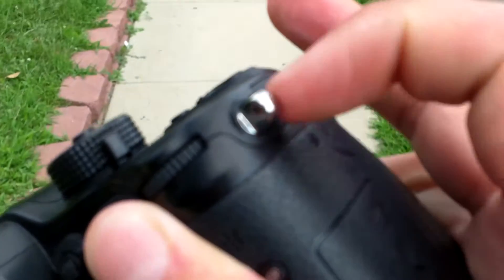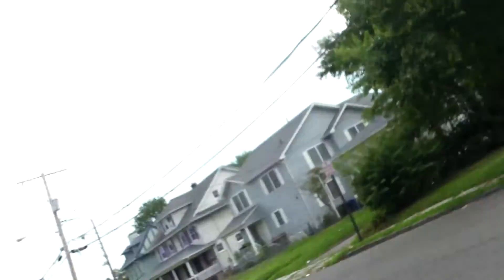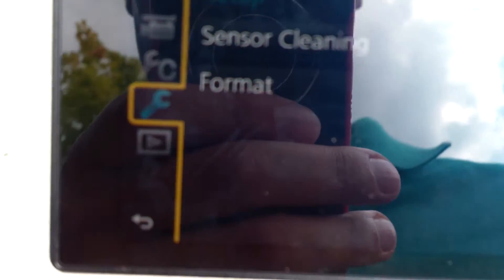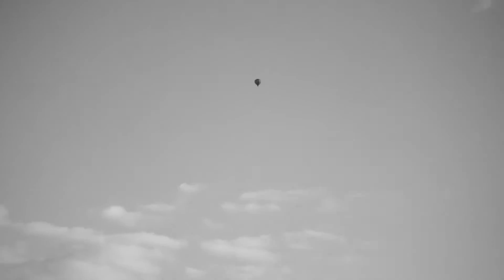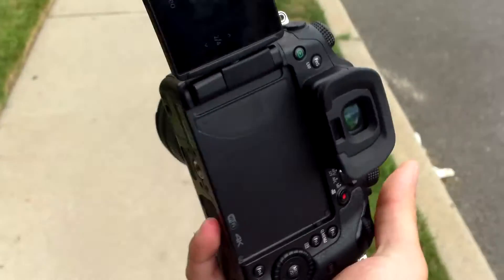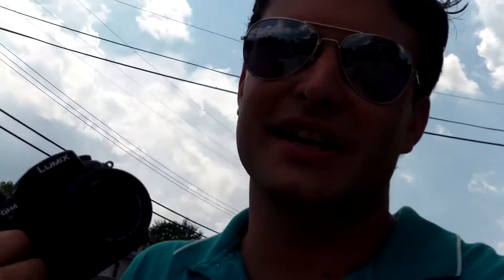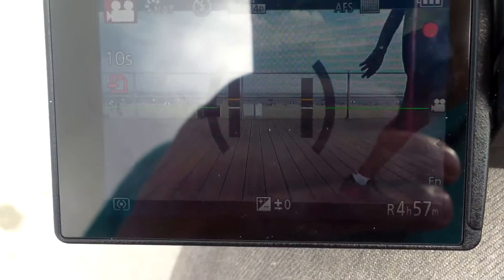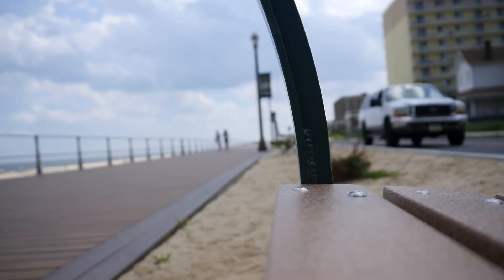GH4 - The Greatest Camera That's Ever Lived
It used to look good to me but now I find it simply irresistible. You can build a crew around it or shoot it solo. It doesn't NEED a crew.

I like the GH4 for it's versatility and prod product delivery. There is stuff in my fridge from when this technology could not be found for less than 80x the price.

Things not mentioned in the video:

Battery life amazing.